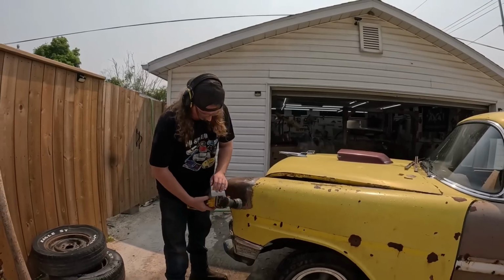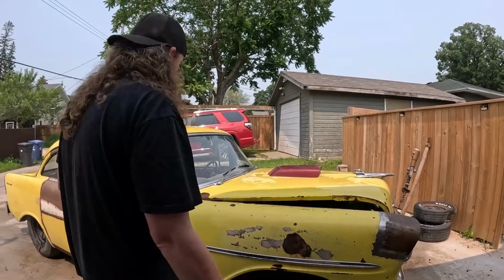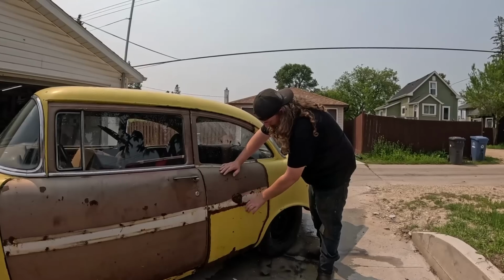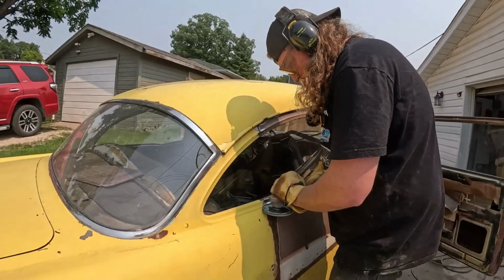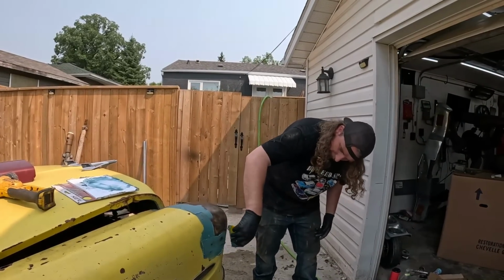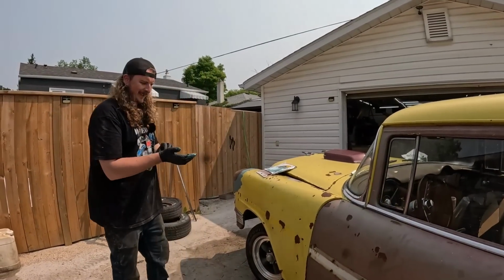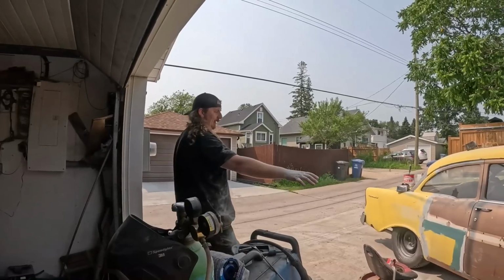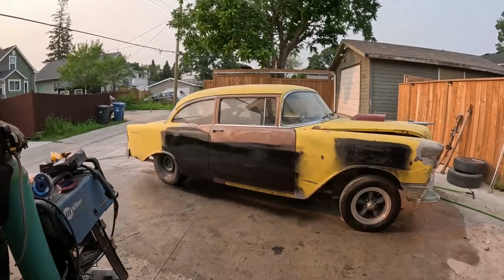Can You Tell It Was A Four Door? 56 Chevy Two-Door Conversion Gets Final Body Work.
Today in the shop we finally give the Rotten Banana some well deserved finishing touches. When we converted this thing we may have skipped a few steps along the way since we initially thought it was going to be a rowdy burnout car. Now that it's on the chopping block to sell, it's time to make it a little more presentable.

Send us your Junk:
1881 Portage ave
Ferry Road RPO
Winnipeg, Manitoba
R3J 3X7